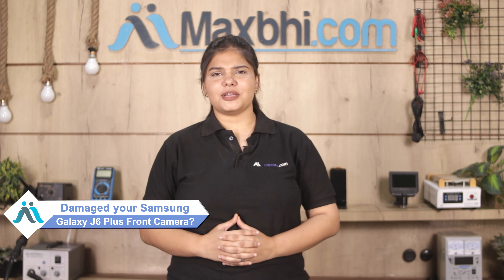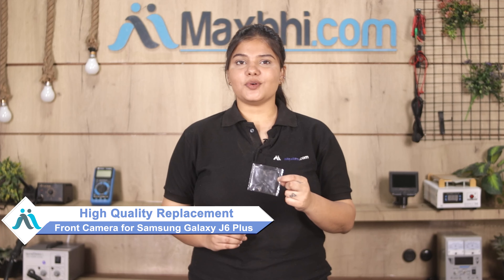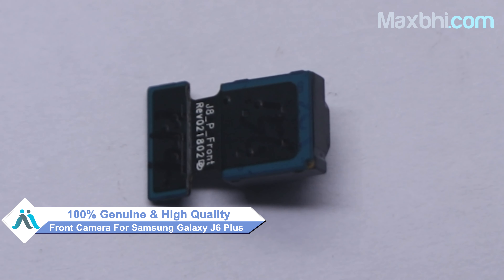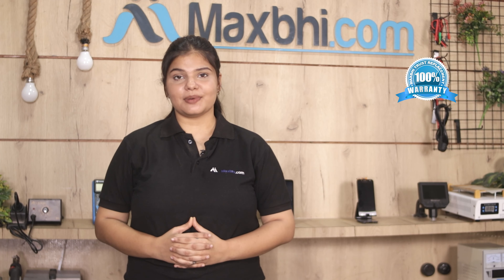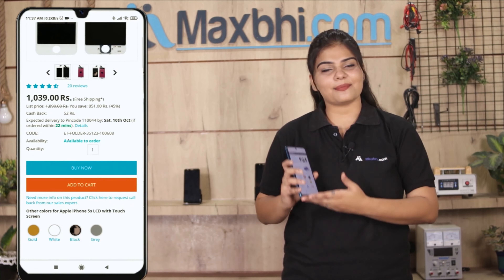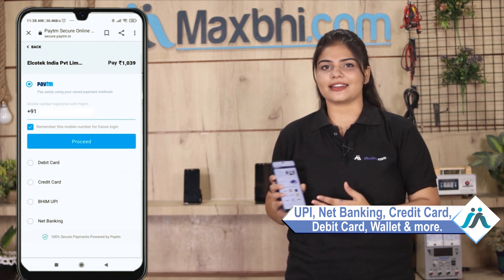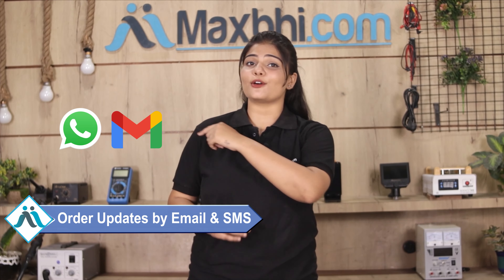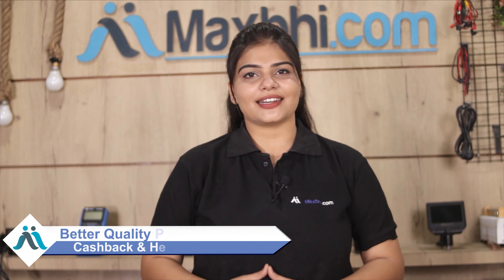Buy Samsung Galaxy J6 Plus Front Camera, Free Delivery High Quality Best Price Maxbhi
Damaged Front Camera in your Samsung Galaxy J6 Plus? The replacement Front Camera for Samsung Galaxy J6 Plus comes with replacement warranty and the shipping is done in secured packing to make sure you get the product in perfect shape.